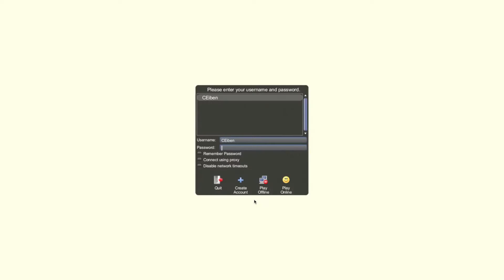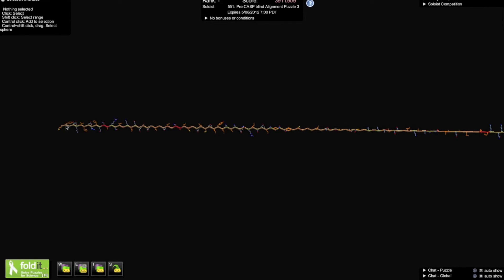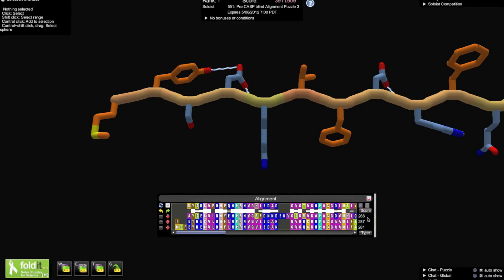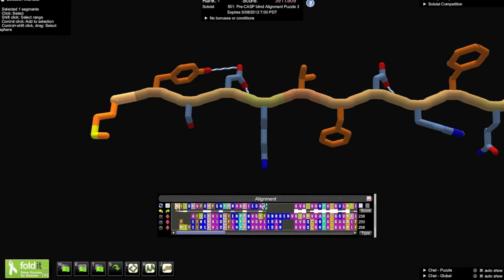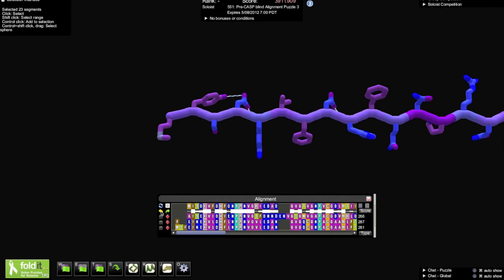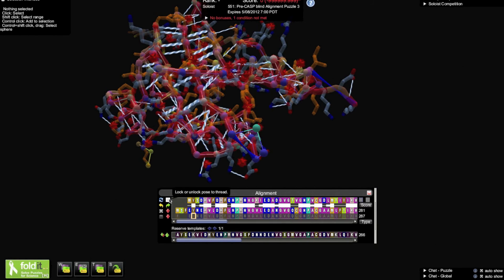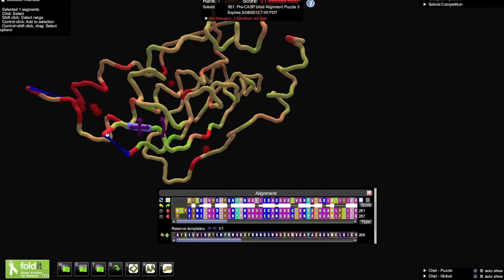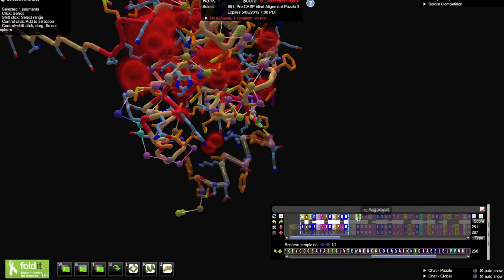Alignment Tool Overview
This is a quick overview of how to use the Alignment Tool in Foldit.

Some helpful definitions:
Primary Sequence - The animo acid sequence, indicated by the letters in the alignment tool.
Identity - Sequence Identity is a measure of how closely the sequences match - if you have 30% identity, then 30% of the residues match perfectly in the alignment.
CASP Target - A protein or puzzle from the CASP competition.